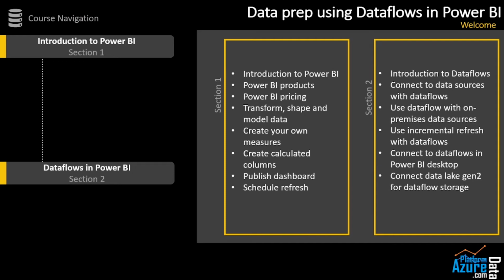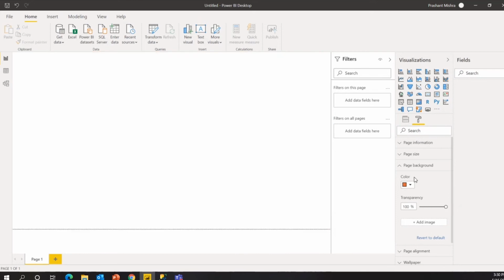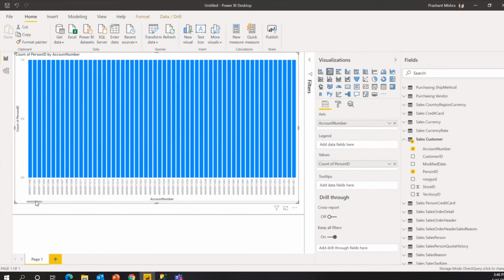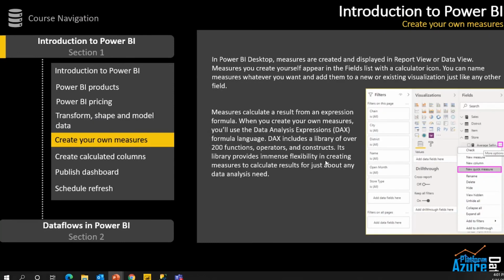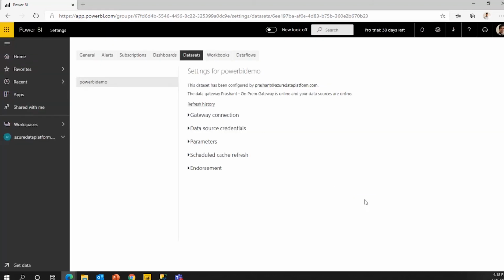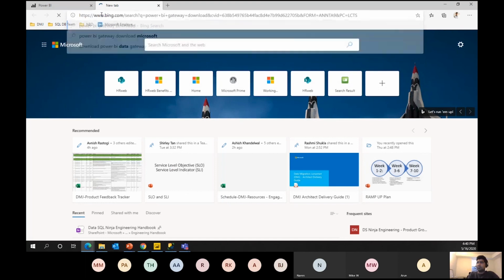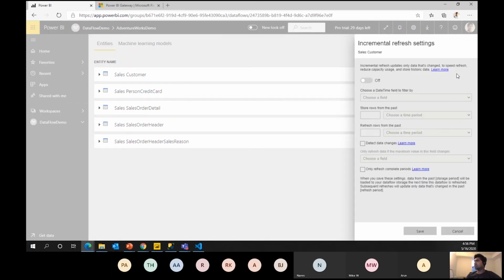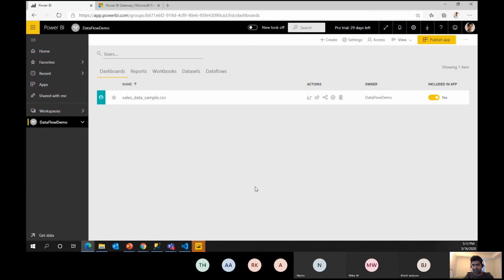Data prep using Dataflows in Power BI